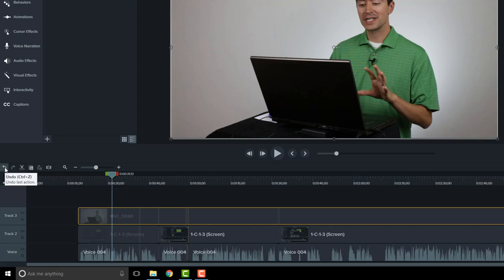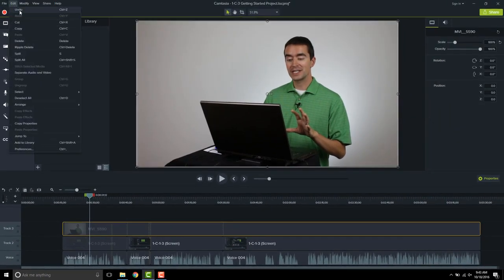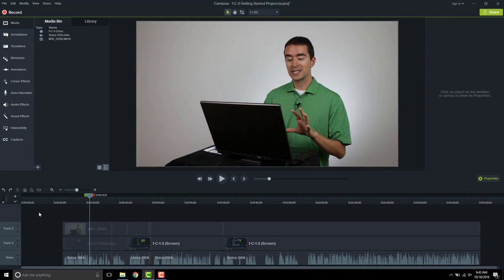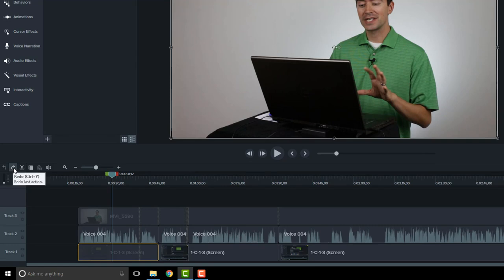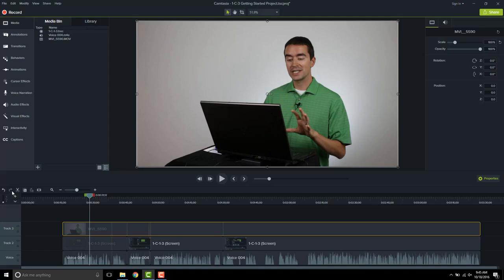Camtasia 2021 - 4 Undo and Redo - Clips and Tracks